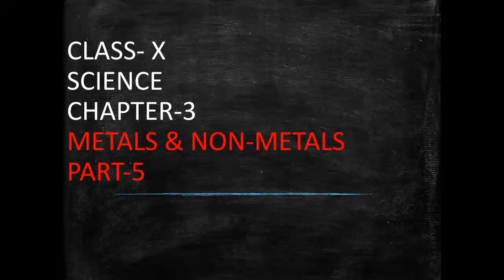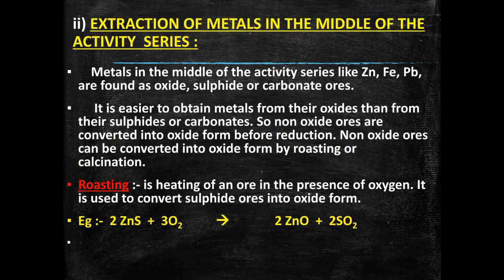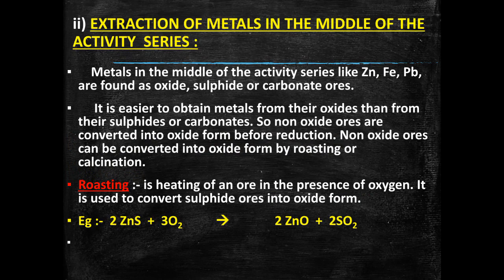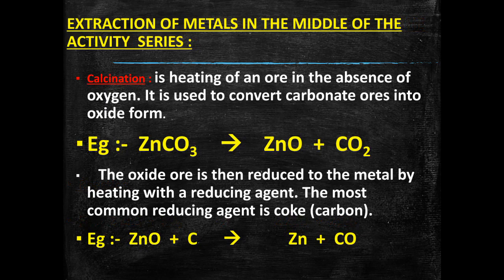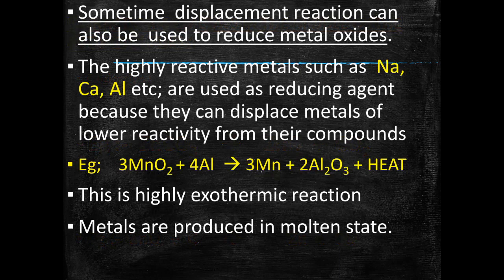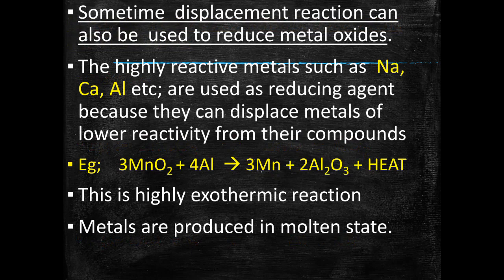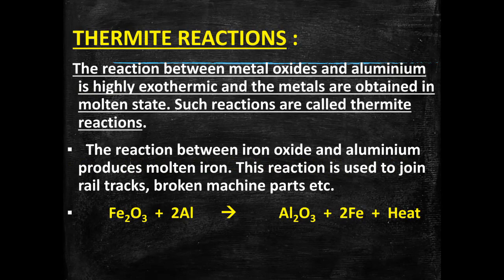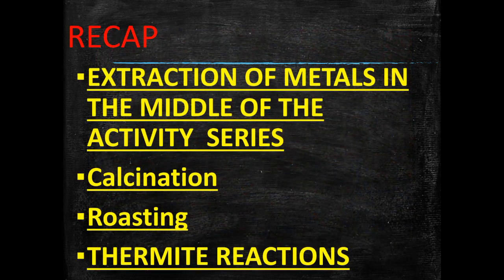CLASS X, SCIENCE (CHEMISTRY) CAHPTER-3, METALS AND NON-METALS(PART-5)